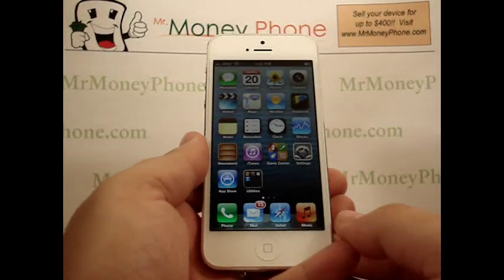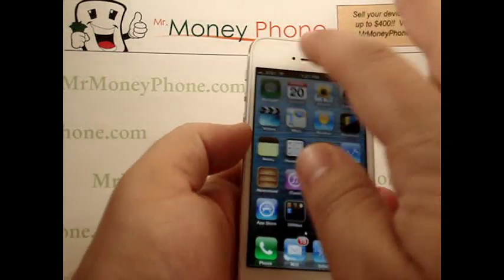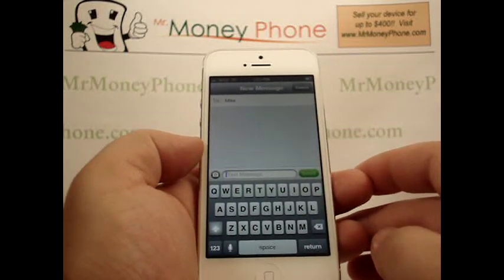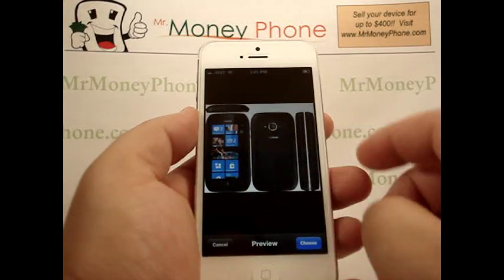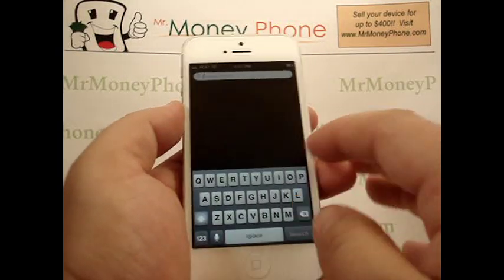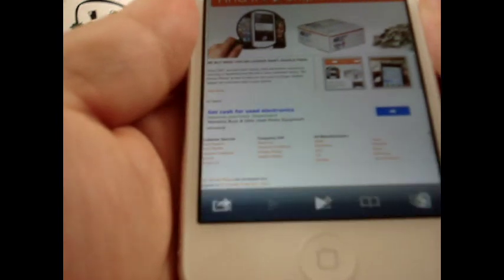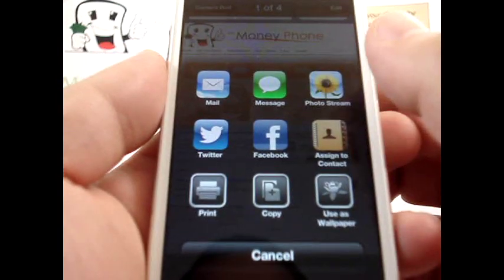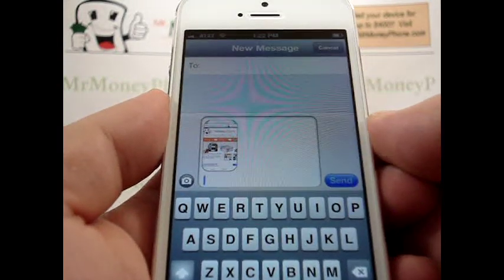iPhone 5 - How to Text a Picture / Photo - Apple iPhone 5 - Tutorial #06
Learn How to Text a Picture / Photo.   Master the iPhone 5 by watching all our tutorial videos.  If you don't know, now you know.